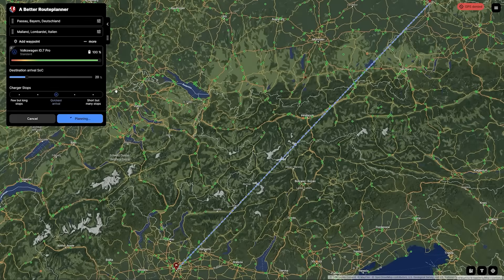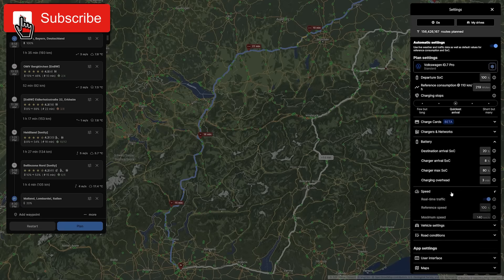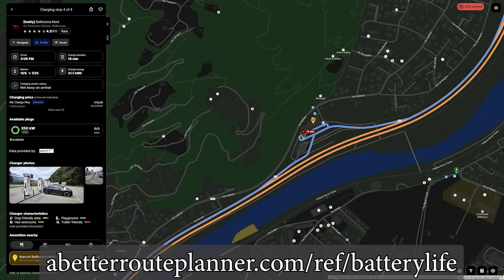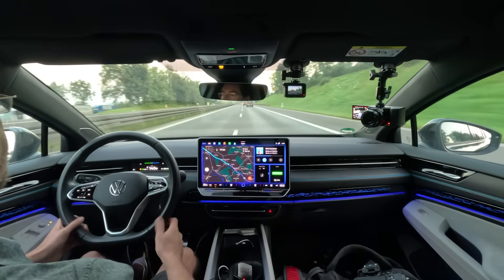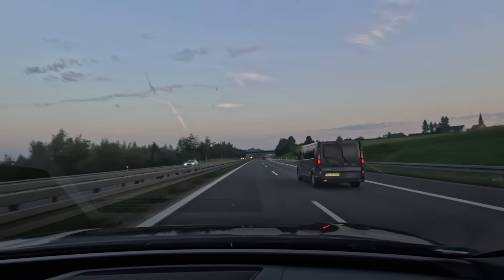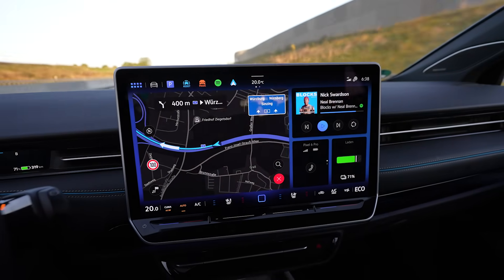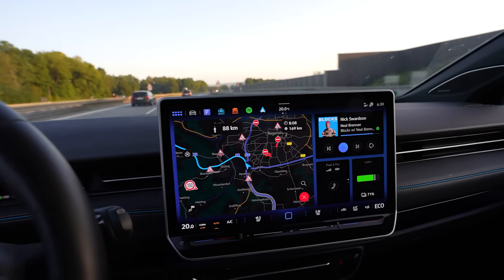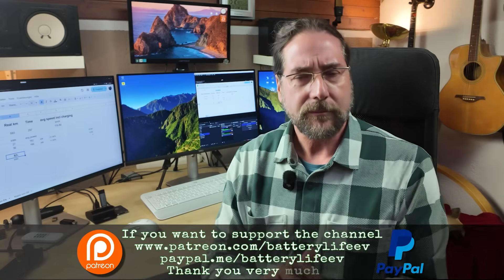VW ID.7 Pro (Hank) Road Trip – 600 km (372 miles) with Only 23 Min Charging!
Description:
How does the Volkswagen ID.7 Pro (“Hank”) perform on a real long-distance summer road trip? 🌞
I drove 593 km on the highway only, averaging almost 120 km/h, and here’s what I found:

⚡ Charging times & performance (188 kW peak, 2 stops – only 23 minutes total)
🔋 Energy consumption & efficiency (205 Wh/km at 140–160 km/h)
⏱️ Total travel time: 5 hours 2 minutes including charging
🚘 Comfort features in daily use: massage seats, HUD, Travel Assist
📊 Comparison with the Audi RS e-tron GT Performance

👉 Verdict: The VW ID.7 Pro proves to be a true long-distance EV, even at higher autobahn speeds.

Links to my spreadsheets of the cars tested:
Charging Curve

Take care